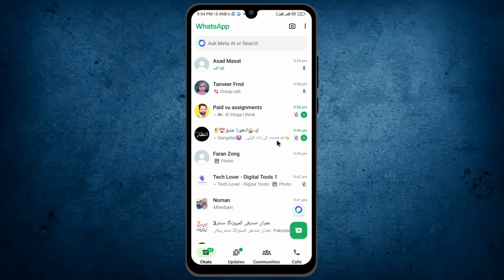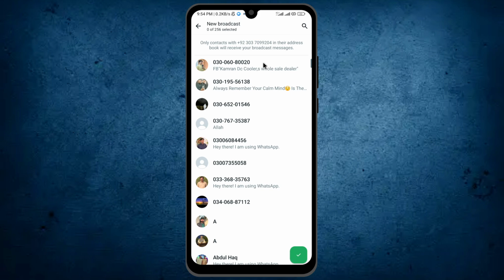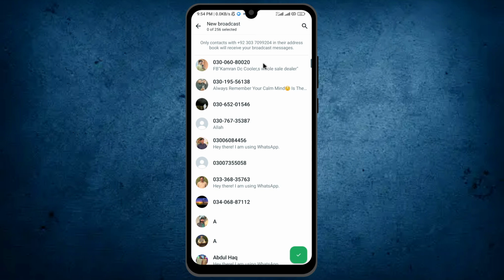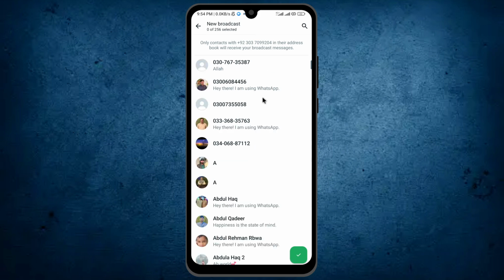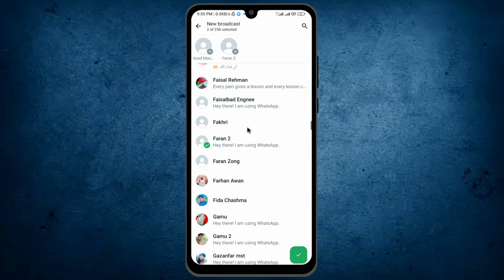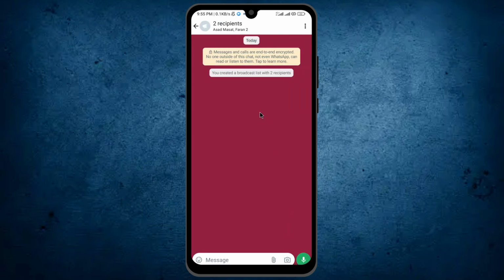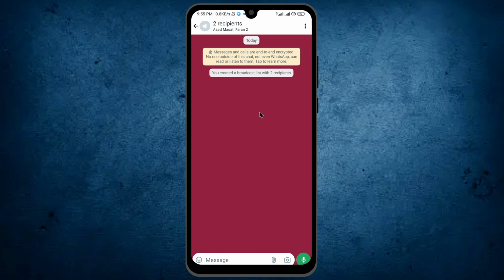How to Create WhatsApp Broadcast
Unlock the secret of creating WhatsApp broadcasts for personal or business messaging. This tutorial will guide you through using this feature to send messages to many contacts.